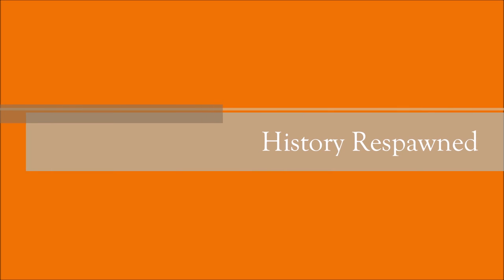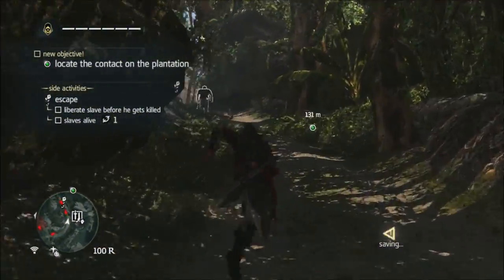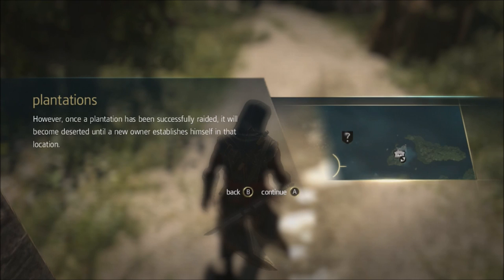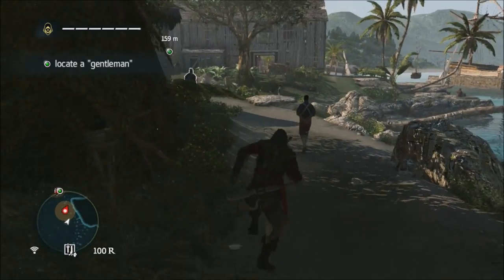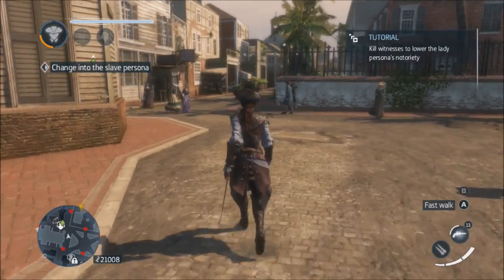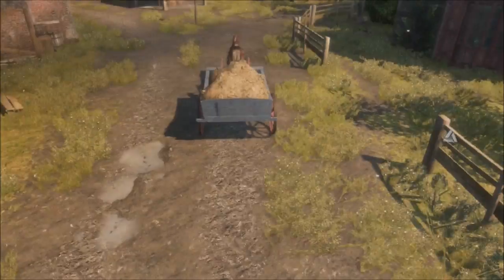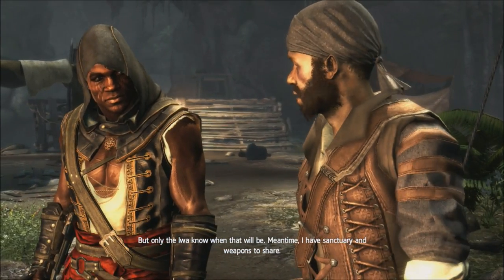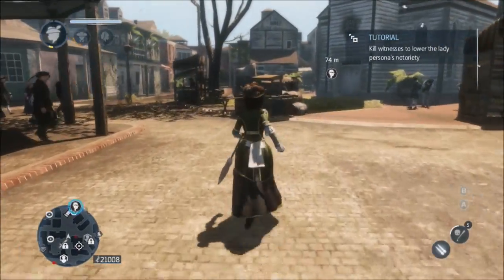History Respawned: Freedom Cry and Liberation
Bob is joined by Jessica W. Luther to discuss two games in the Assassin's Creed Series. Discussion centers on slavery and black life in the 18th Century Atlantic World.

3:30 - Caribbean Plantations
5:37 - French Empire and Slavery
12:56 - Aveline's personas
15:20 - The spaces of black life in the 18th century
17:04 - Aveline's slave persona
18:09 - Maroon communities
21:25 - 18th Century New Orleans
24:25 - Atlantic Slave Trade
30:56 - Slave pens and markets
32:45 - Slavery and revolt
38:00 - Violence, video games, and the 18th century